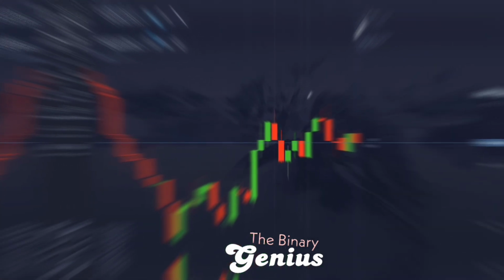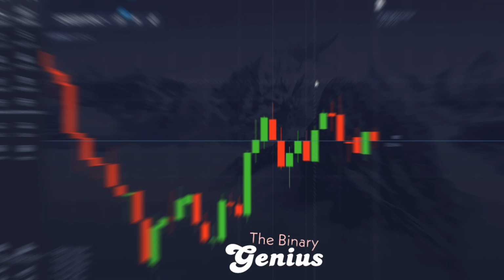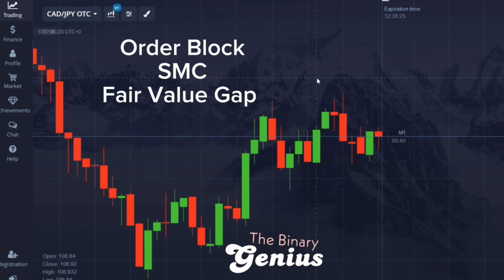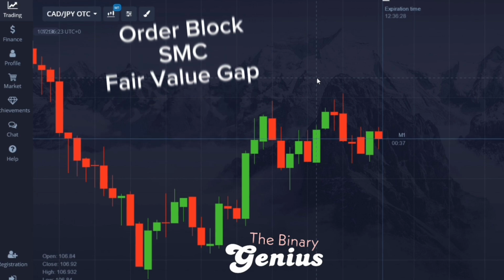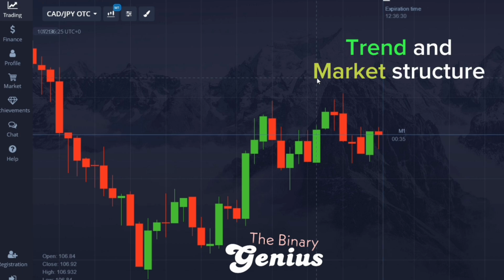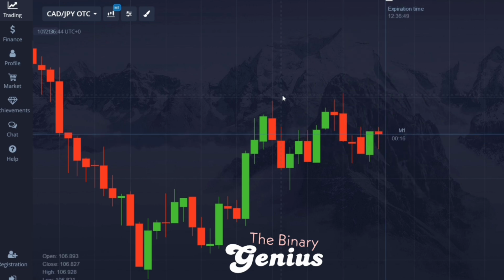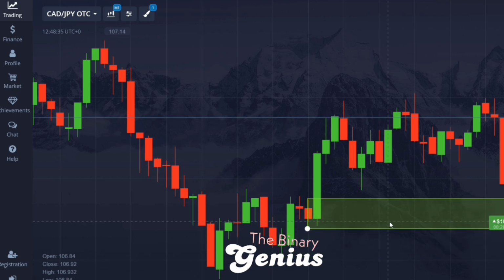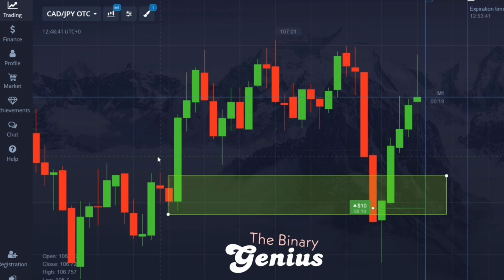The BSMC Binary Strategy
Discover the power of "The BSMC Binary Strategy" — a revolutionary approach to trading Binary Option. This Strategy combines the Smart Money Concepts (SMC), Order Blocks, and Fair Value Gaps (FVG) into one cohesive strategy. This video breaks down how these concepts work together to provide high-probability setups and improve your trading accuracy.
What You’ll Learn:
Smart Money Concepts (SMC): Understand how institutional traders operate and leverage their footprints to anticipate market moves.
Order Blocks: Identify key zones of supply and demand for precise entry points.
Fair Value Gaps (FVG): Learn to spot inefficiencies in price action that signal potential reversals or continuations.
Combined Strategy: See how these elements synergize to form a robust system for binary options and forex trading.
With clear examples and actionable insights, this video is perfect for traders looking to enhance their edge in the markets. Whether you're a beginner or an experienced trader, The SMC Binary Strategy equips you with the tools to navigate the markets like a pro.